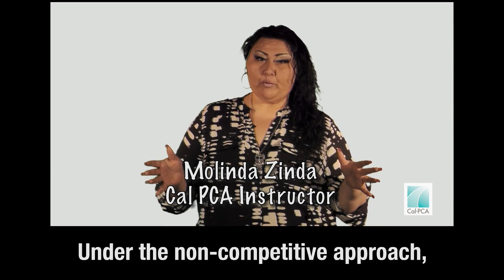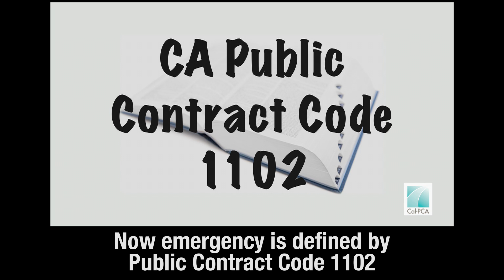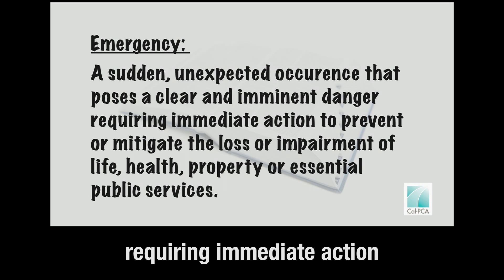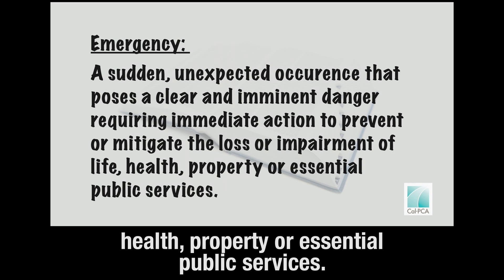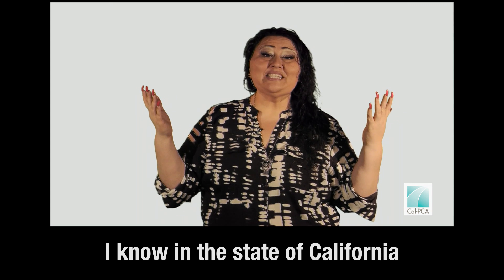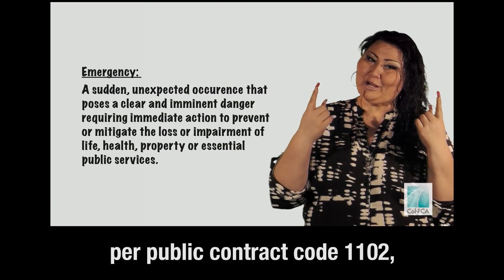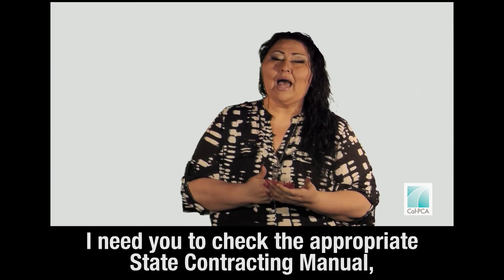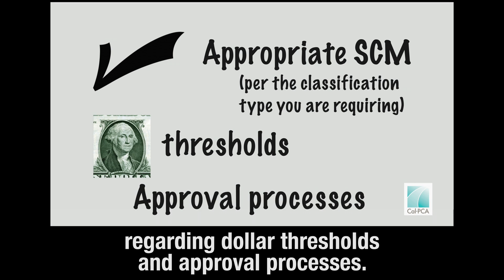12 Emergency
The twelfth video of Approaches and Methods: an overview of how to purchase for the State of California.